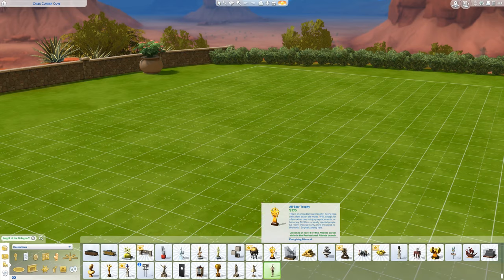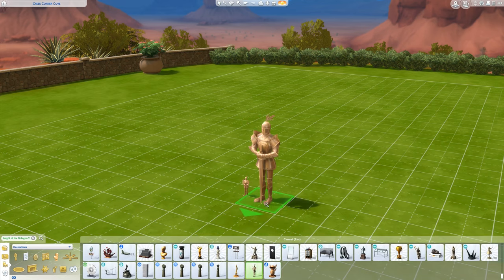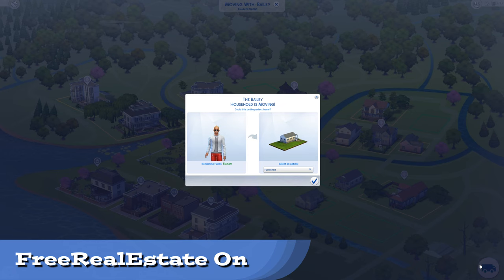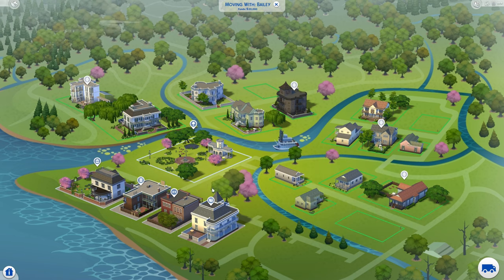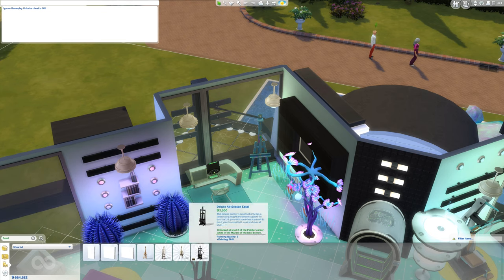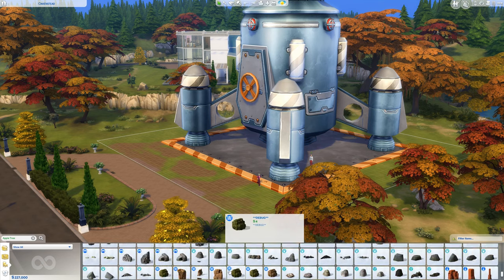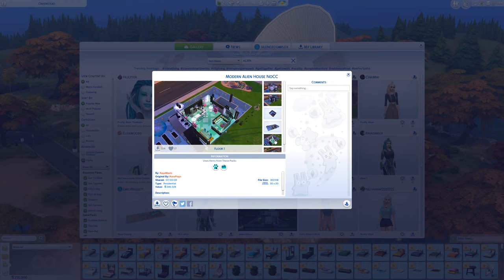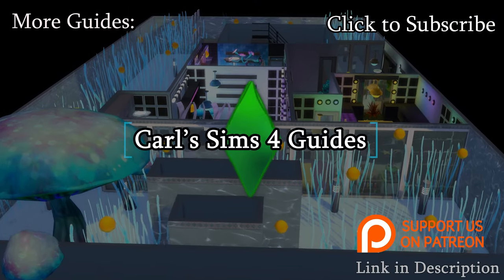Sims 4 Building Cheats - How to Use Them All (PC, PS4, and Xbox One)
A guide to using The SIms 4's building cheats for PC, Xbox One, and Playstation 4. Here are the cheats covered:

Resizing Objects with [ and ]
Fine Tuning Objects
Testingcheats On
bb.MoveObjects on
bb.ShowHiddenObjects
bb.IgnoreGameplayUnlocksEntitlement
bb.ShowLiveEditObjects